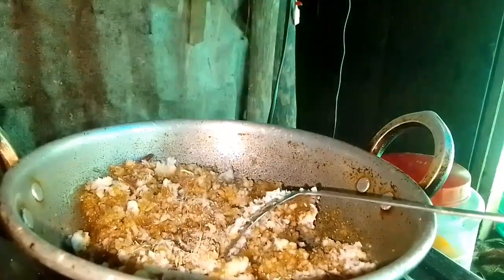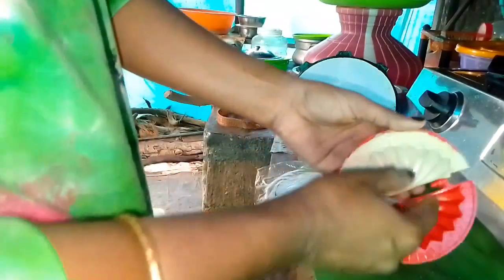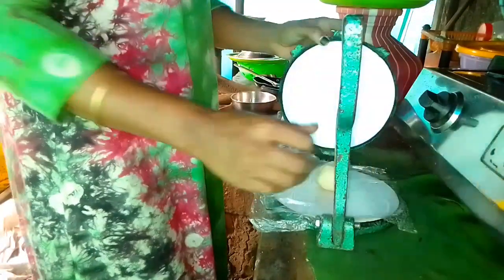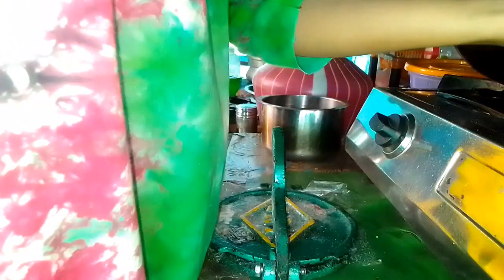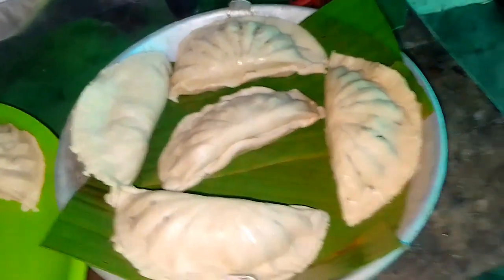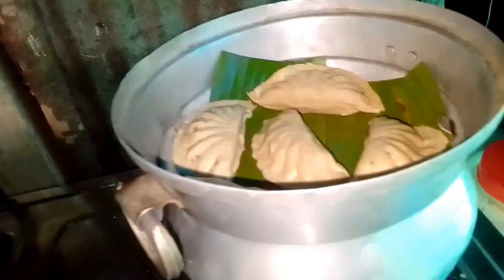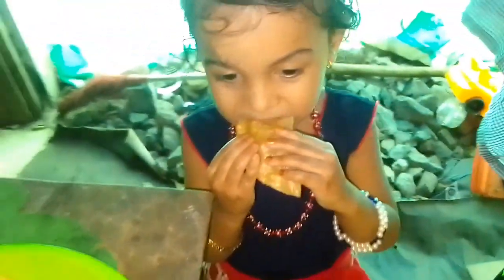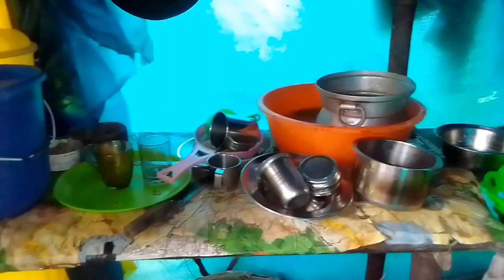day in my life //evening vlog ❤️ muthus life style